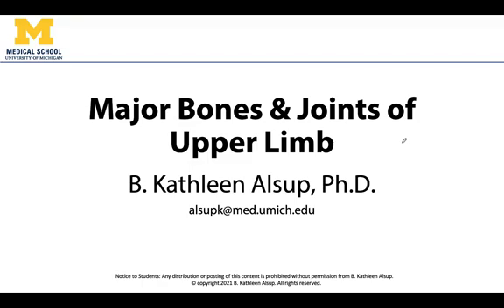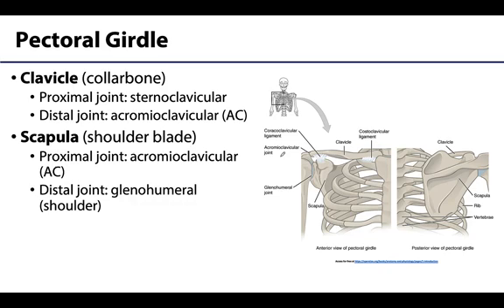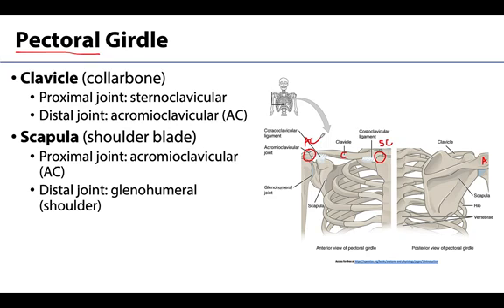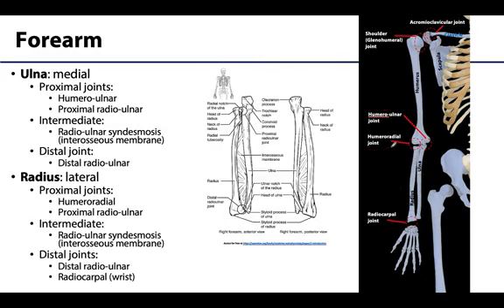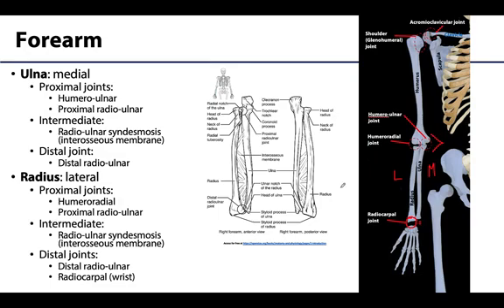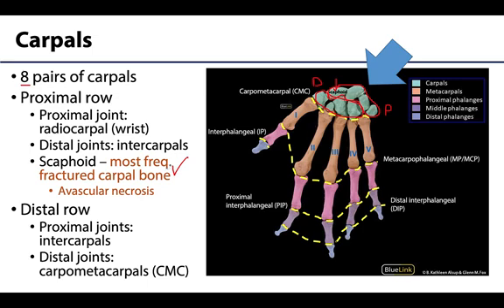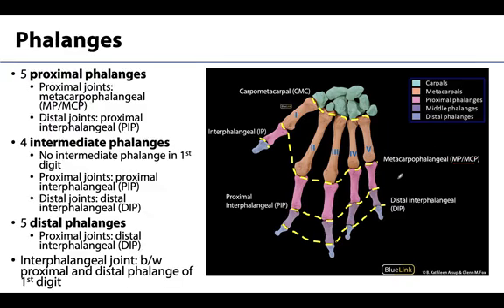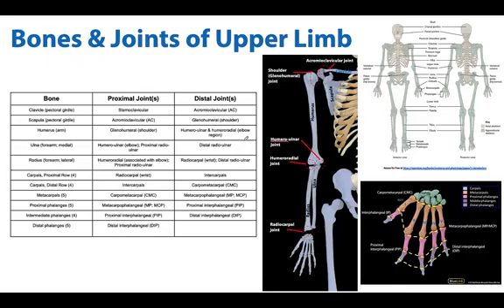Recap of Upper Limb Bones & Joints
A helpful recap of terminology and description of joints and bones in the upper limb (will help to see before Monday 8th Aug when the upper limb is discussed in detail)